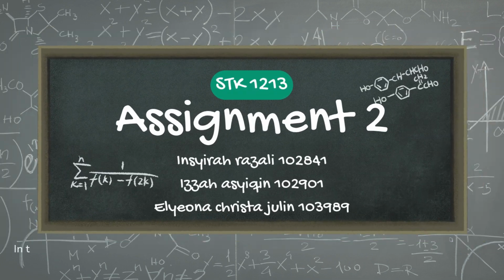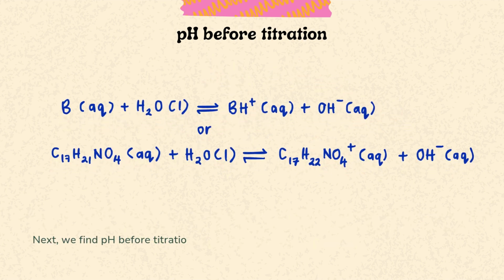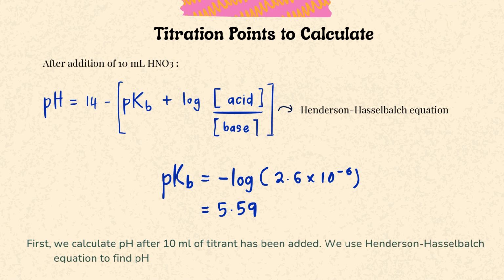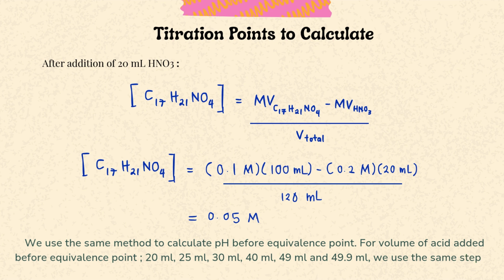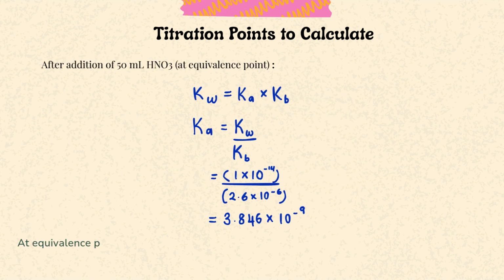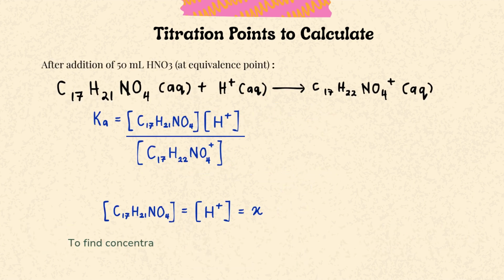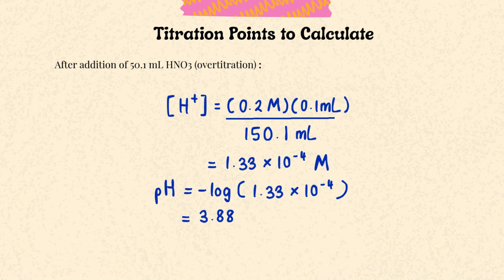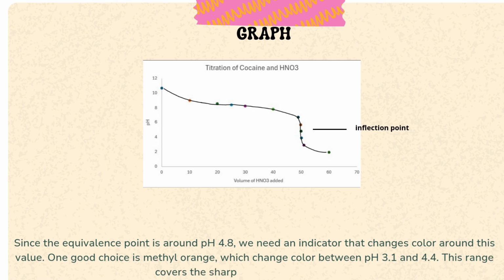STK1213 Assignment 2 (Question 1.c) Group 3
NUR INSYIRAH BINTI RAZALI (102841)

NURUL IZZAH ASYIQIN BINTI HASSANUDDIN (102901)

ELYEONA CHRISTA JULIN (103989)